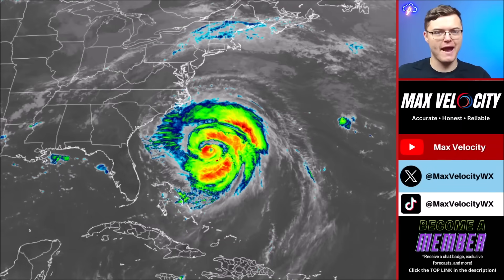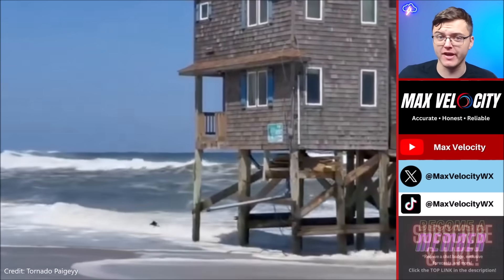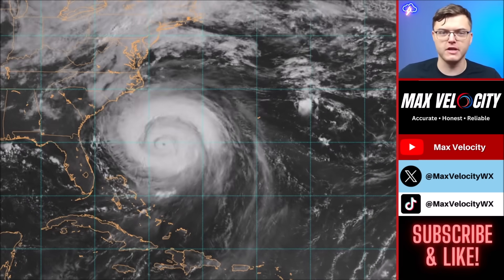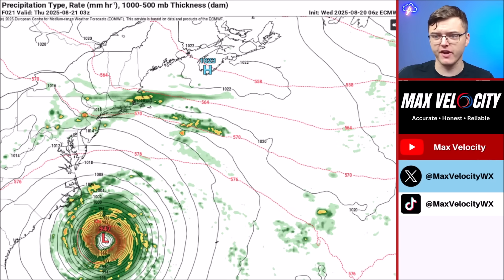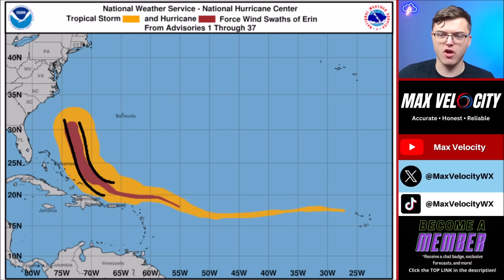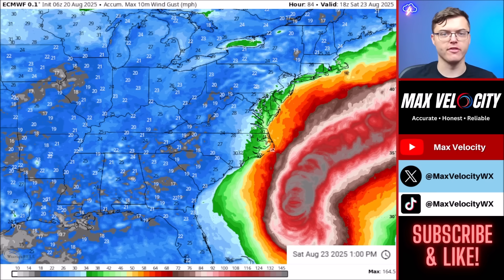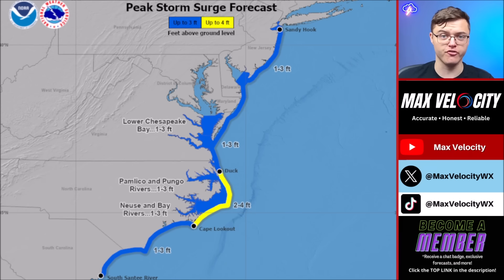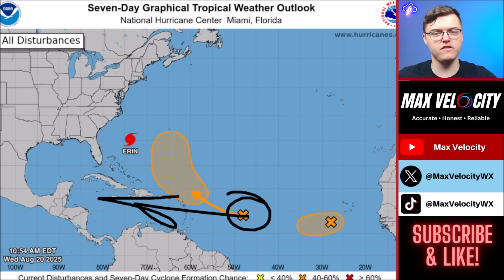Hurricane Erin Just Got More Concerning...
In today’s weather forecast, we are talking about Hurricane Erin getting even BIGGER in the Atlantic Ocean! This is a category 2 hurricane that will impact the United States, Bahamas, and Bermuda, with life-threatening rip currents and dangerously high waves. Additionally, storm surge, mandatory evacuations, and tropical storm force winds Virginia, New Jersey, Delaware, North Carolina, and South Carolina. Tropical Storm Warnings are in effect too. In this forecast, we break down the chances of each scenario occurring and why YOU should be watching this closely.

0:00 - Hurricane Erin (Detailed Breakdown)
8:43 - STRONG COLD FRONT Coming!

Max Velocity is a degreed meteorologist and covers extreme severe weather, tropical storms, hurricanes, and wintry weather in the United States. Max Velocity has over 1,250,000 followers across three social media platforms and is well-known for providing accurate and honest weather forecasts. Max Velocity can be found on YouTube, Facebook, TikTok, Twitter, and Instagram.